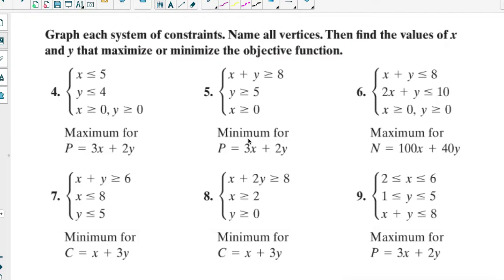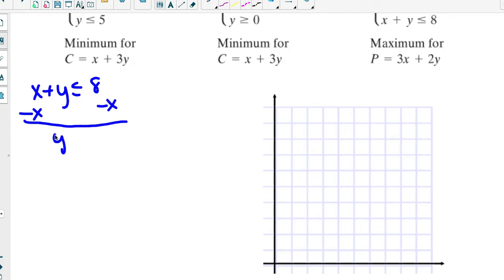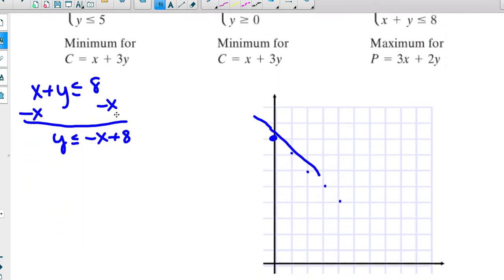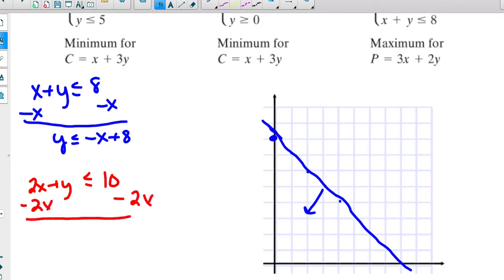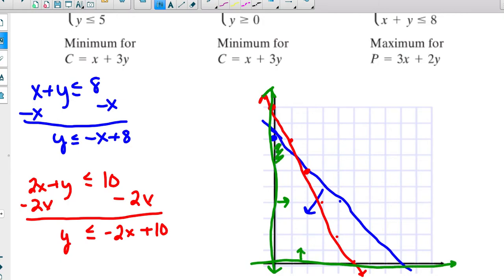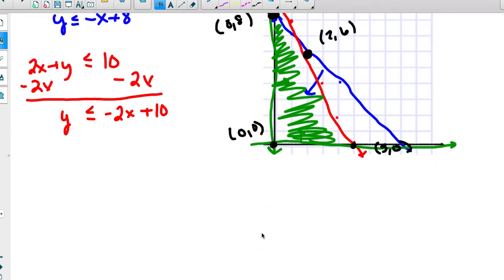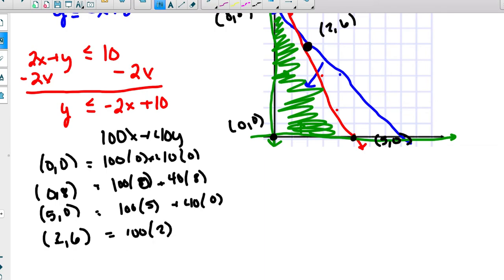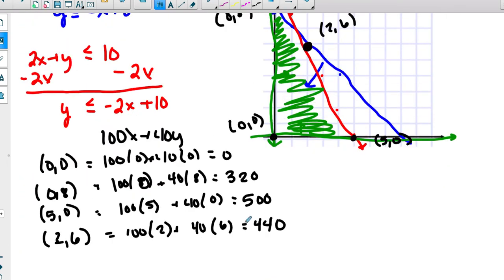A2 Ch 3 Test Prep #2 q7